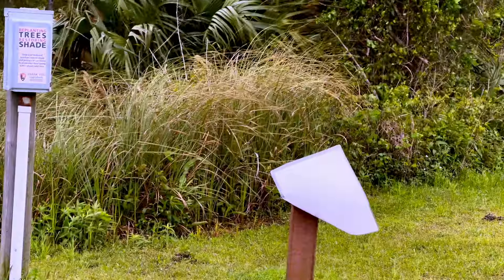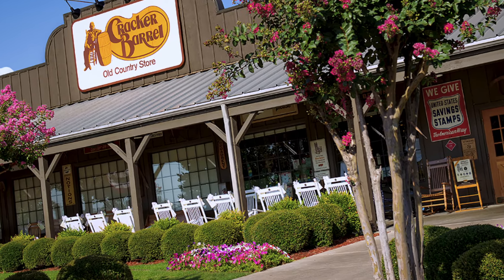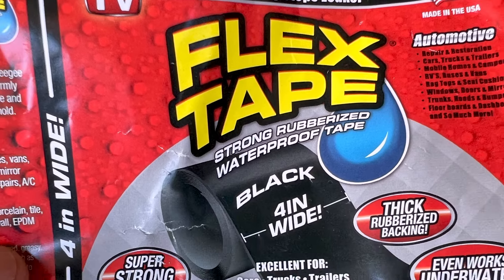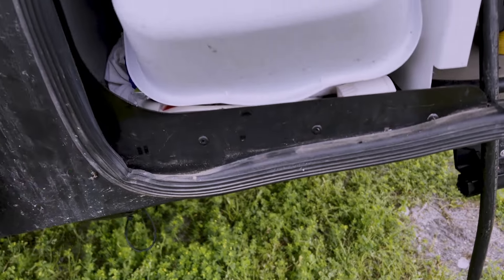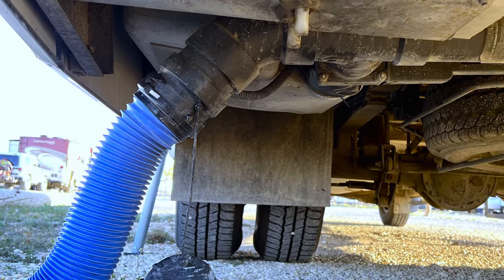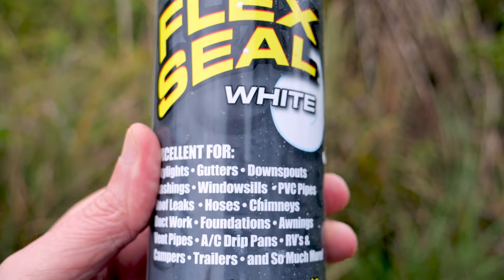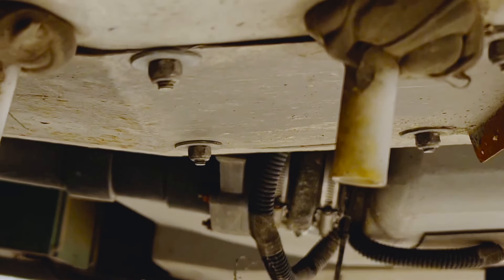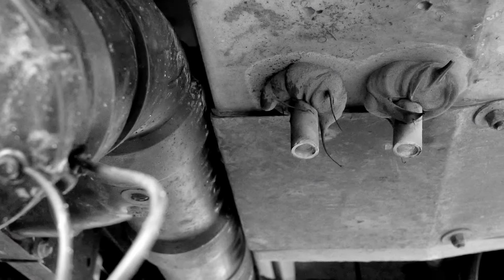Black water coupling fail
So what to do when you start a 5000 mile trip and poo water from your RV starts leaking on the ground?  this is what happened to us.  No one could repair it without an appointment for a week later, but we were traveling and couldn't stop in one place for over a week.  I had to do it myself.